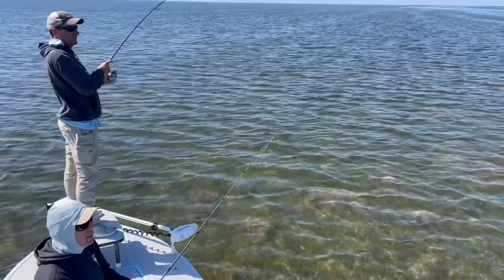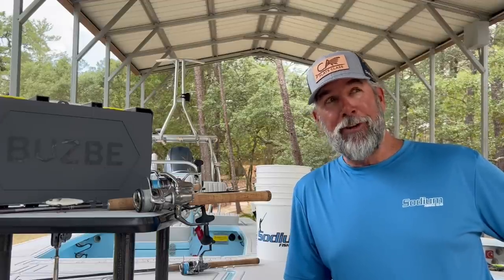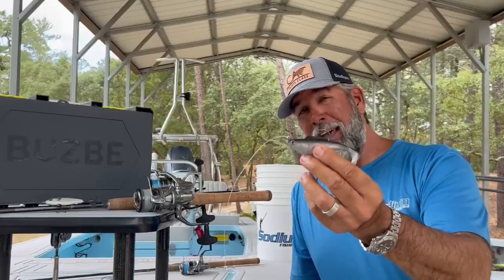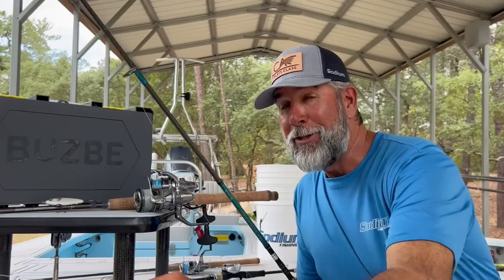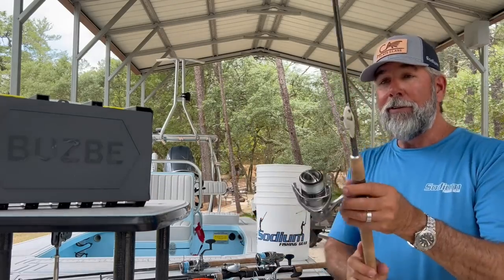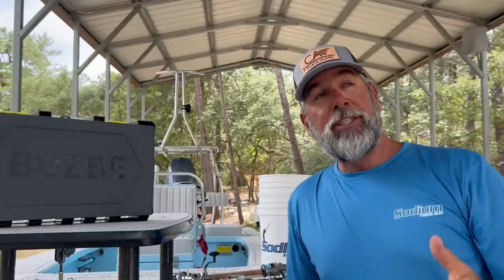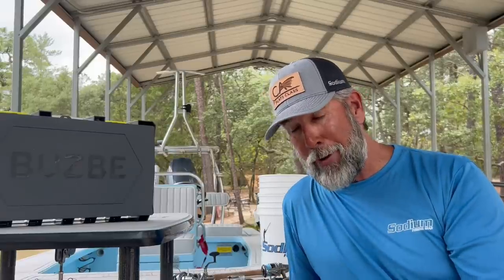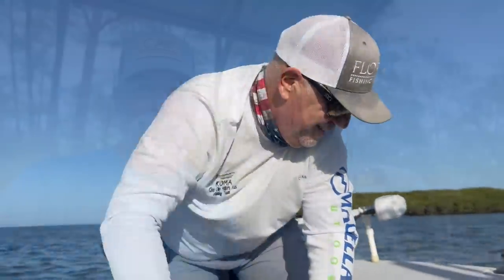April-May Are Prime Snook Months! | Flats Class YouTube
In this video, Capt. C.A. is going to talk about the 5 best baits to use for Snook in April and May. C.A. goes in depth on each bait listing key features and giving helpful tips on how to work this bait to be the most effective!